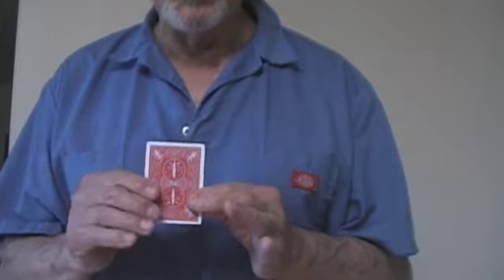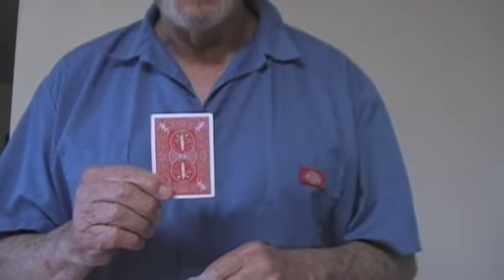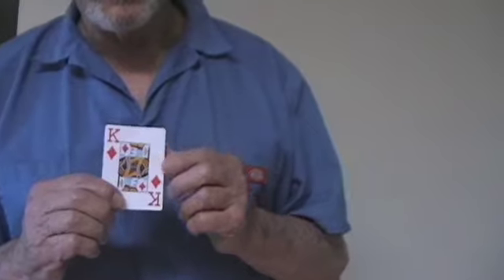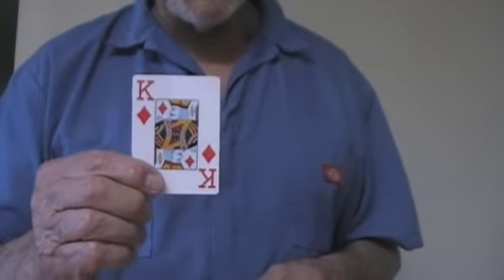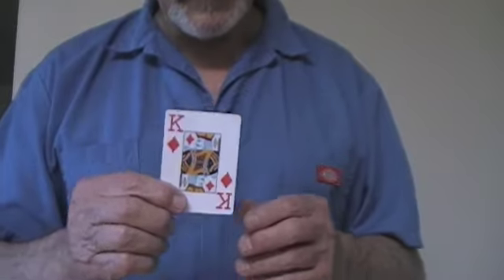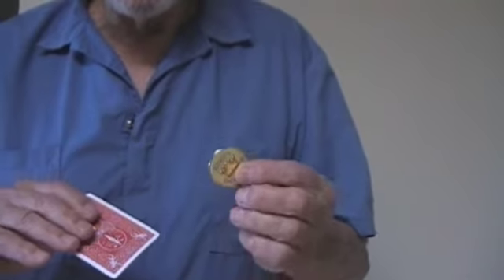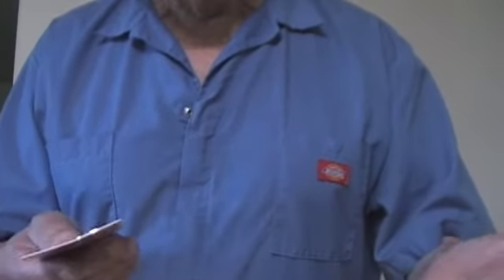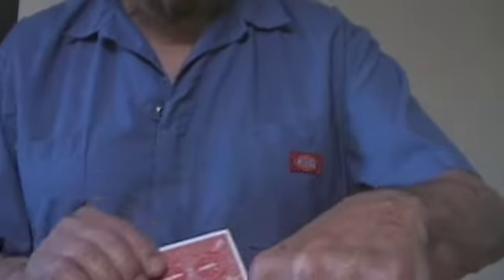THE KING'S DOLLAR